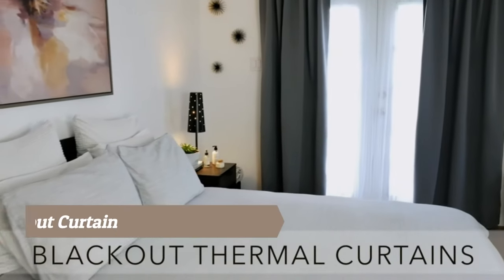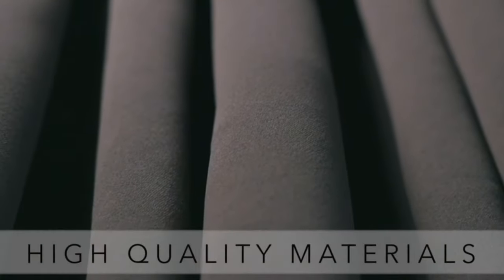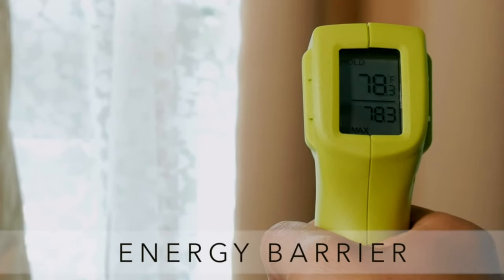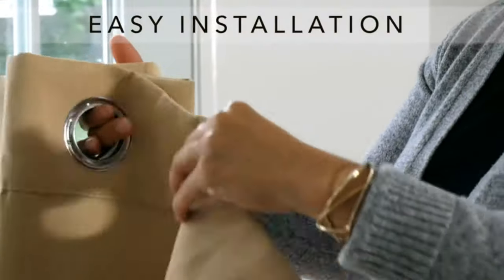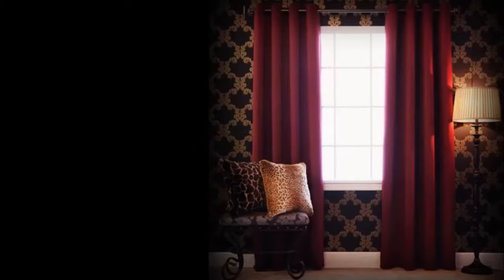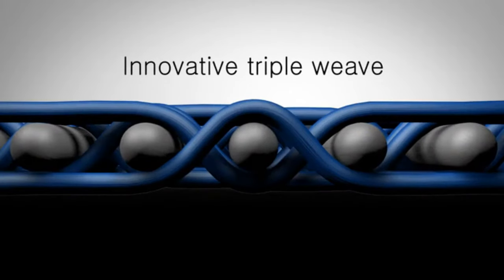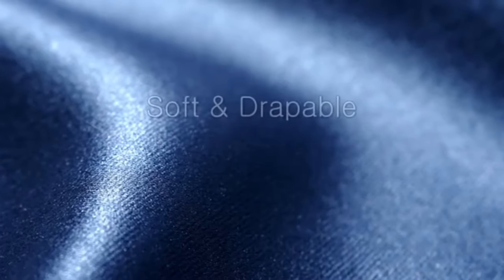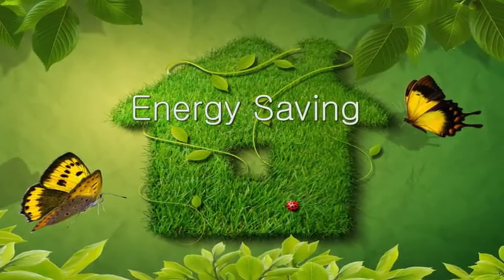Best Curtain Reviews In 2024 | Top 10 Luxurious Curtains For Windows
1. WONTEX Curtains

2. Home Fashion Curtains

3. H.VERSAILTEX Curtains

4. BGment Curtains

5. NICETOWN Curtains

6. HPD Curtains
7. H.VERSAILTEX Curtains

8. NICETOWN Curtains

9. BGment Curtains

10. NICETOWN Curtains

Best curtains are far too often an afterthought in the home decor world, forgotten until the rest of the room’s style has been determined. While you know you need them, they’re probably the last piece you’ll end up selecting, but they can actually be the key to creating a truly finished space.

And, while we’re sure you love showing off your home to friends and family, that doesn’t mean you want your neighbors peeking in from outside.

Selecting the best curtains for living room can be a frustrating process (and hanging curtains is sometimes more challenging!). From finding the perfect size to selecting a style that works with the rest of your home, there are a lot of factors to consider before you hang them up. We’ve found the best places to find quality, affordable curtains for every room in your home.

➤ Copyright Issue: If you find any of your copyrighted material in this video, please leave us a message (crafftstudios at gmail dot com)so we can resolve the issue.© All rights reserved by respective owners.